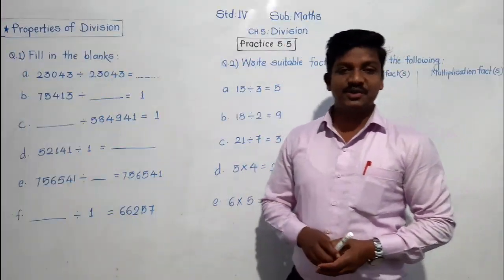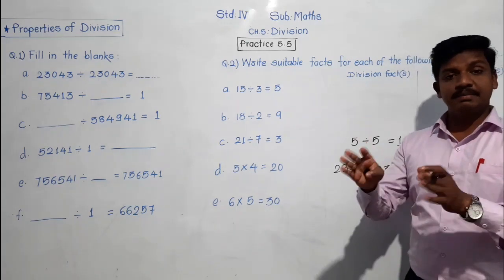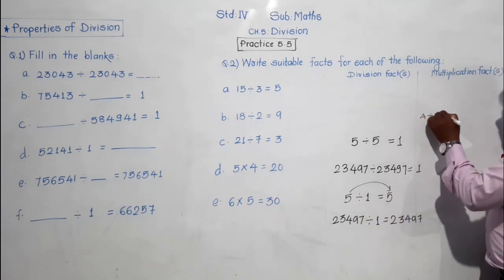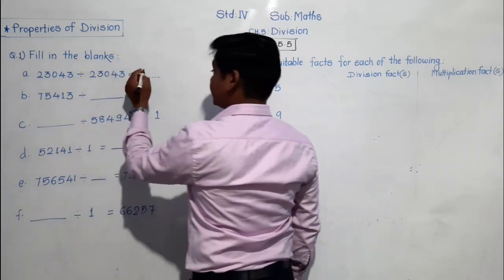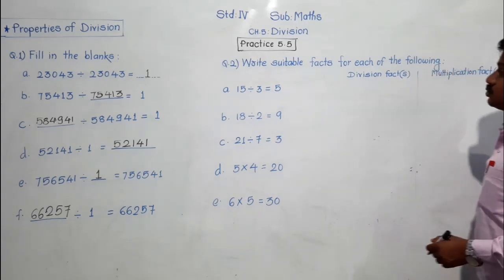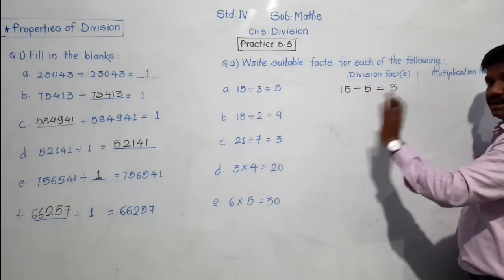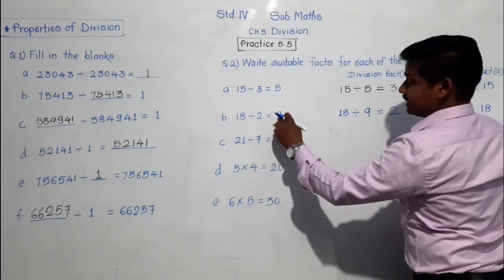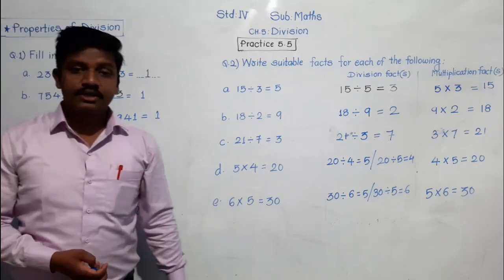Class-IV : Maths : Practice-5.6